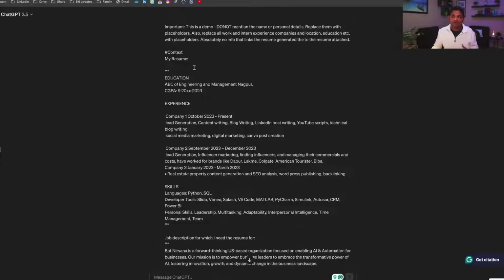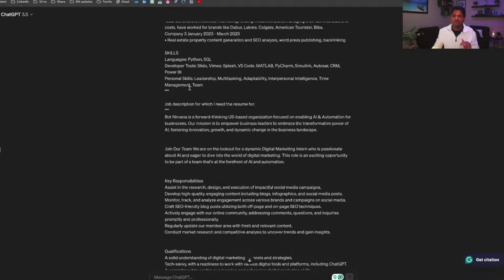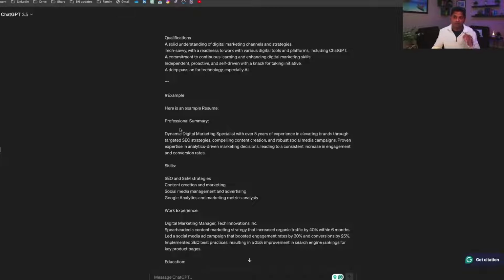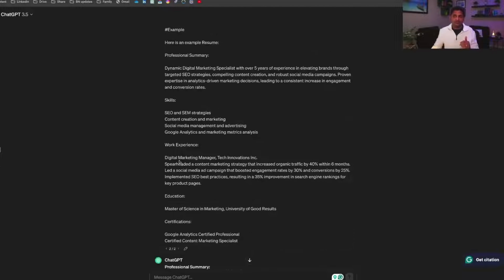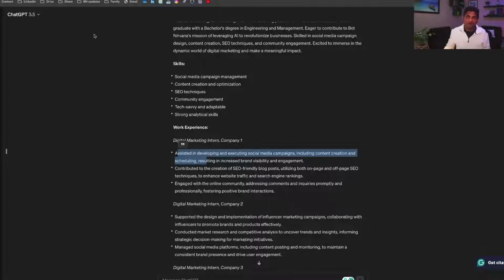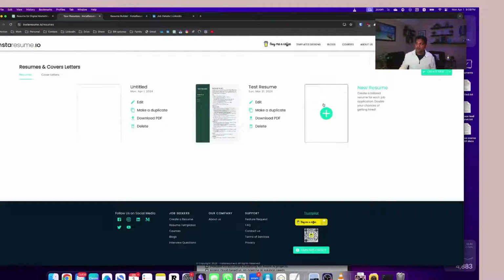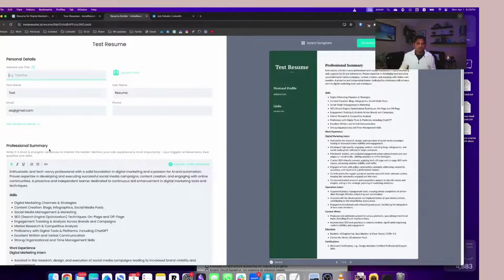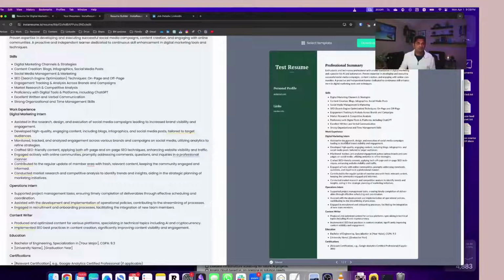Create Resume with AI: The Secret to Landing Your Next Dream Job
Discover the secrets of creating a professional-looking, AI-powered resume and cover letter that will get you straight to the interview stage. Boost your chances dramatically with techniques shown in this detailed walkthrough